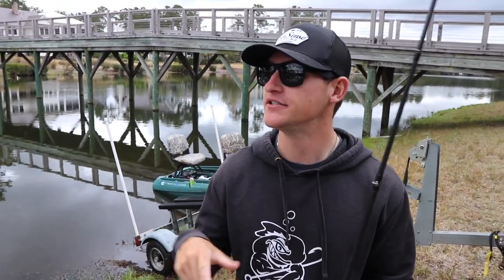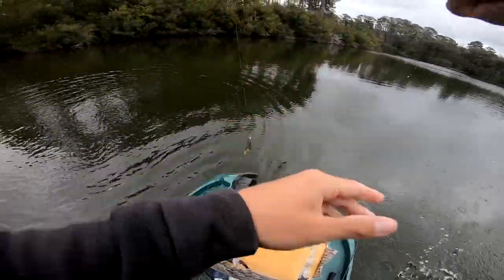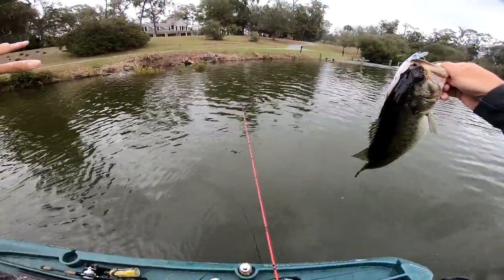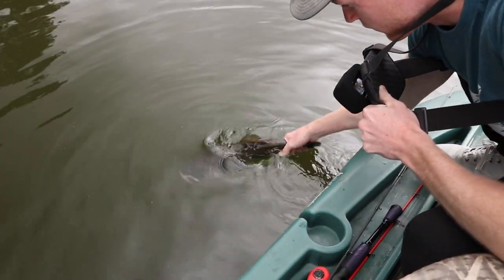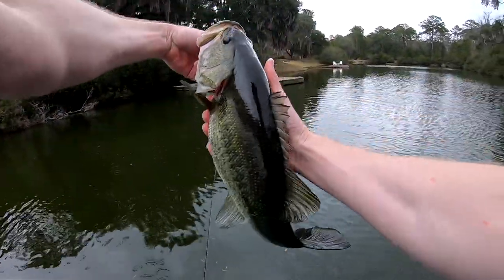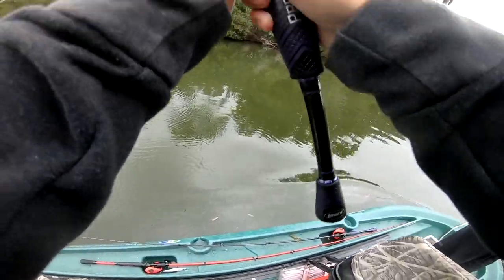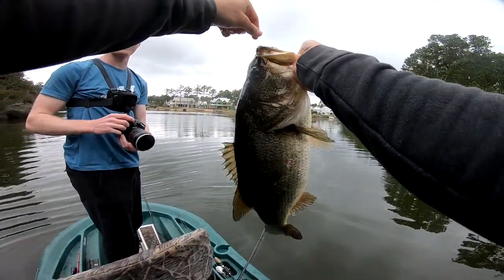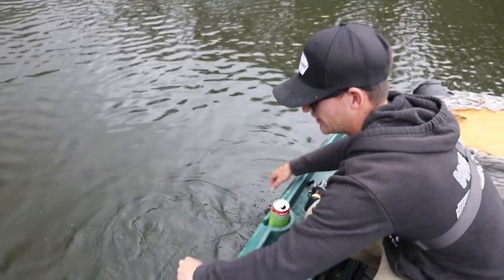Catching GIANT Bass SKIPPING Under Trees! (Lake Fishing)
In this bass fishing video we catch giant bass while skipping big jigs under trees while lake fishing! Skipping lures under trees and pulling out big bass has to be one of the most reward ways to bass fishing. Do you know how to skip fishing lures? Do you go lake fishing? Do you like lake fishing? What's the biggest bass you've caught while fishing this year? Let me know if you like these bass fishing videos / lake fishing videos. Also leave your feedback on the giant bass fishing videos / jig fishing videos. Now lets go catch some giant bass skipping under trees while lake fishing!

Code - KickBassSuper6